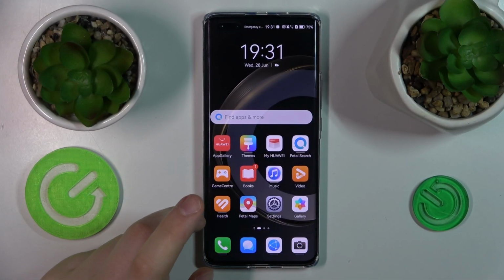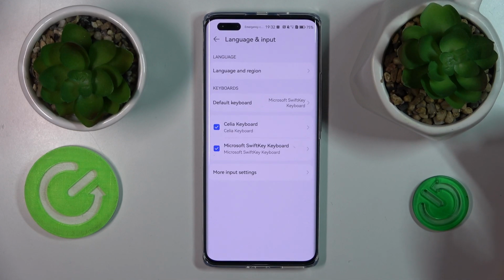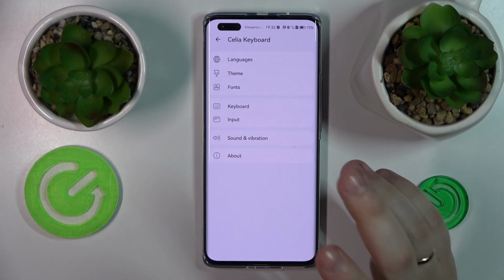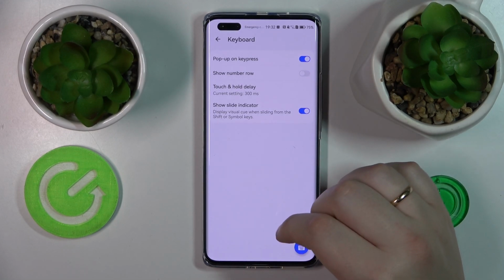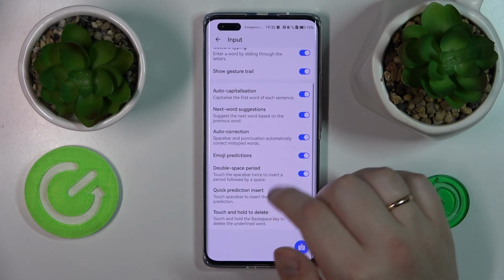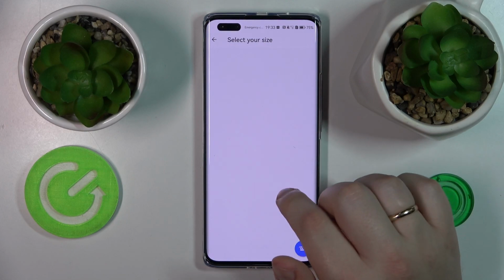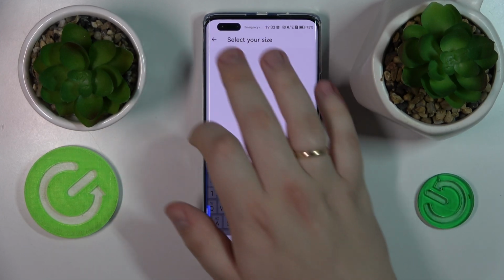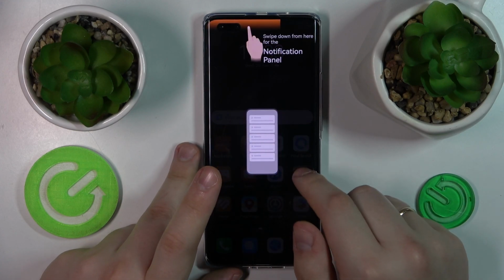How to Change Keyboard Layout on HUAWEI - Managing Celia & SwiftKey Keyboards Layout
Enhance your typing experience and make your HUAWEI smartphone truly yours by customizing the layout of your Celia and SwiftKey keyboards! In this comprehensive tutorial, we'll guide you through the steps to personalize and optimize your keyboard layout on your HUAWEI device. Discover how to adjust the key height, change the keypress sound, customize the theme, and enable or disable features like autocorrect, predictive text, and swipe typing. We'll also explore advanced settings such as language preferences, keyboard shortcuts, and gesture controls. Whether you prefer a compact layout, a larger key size, or a specific theme to match your style, we've got you covered. Unlock the full potential of your HUAWEI keyboard and type with speed and accuracy. Join us in this exciting journey of keyboard customization!

How to customize the layout of Celia's keyboard on the HUAWEI smartphone? How to modify the Microsft SwiftKey keyboard layout in HUAWEI? How to modify the keyboard layout in Huawei? How to add numbers to the keyboard on the HUAWEI phone?